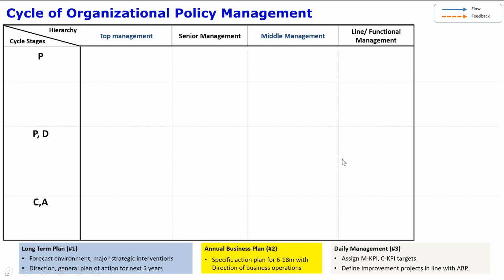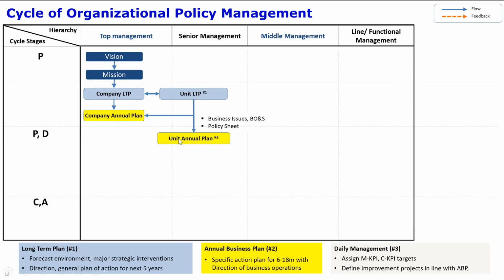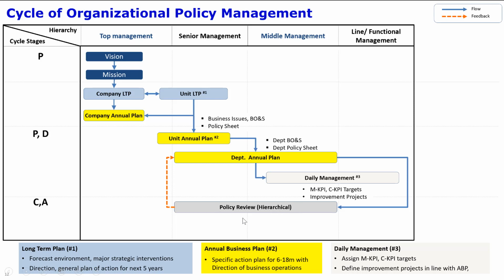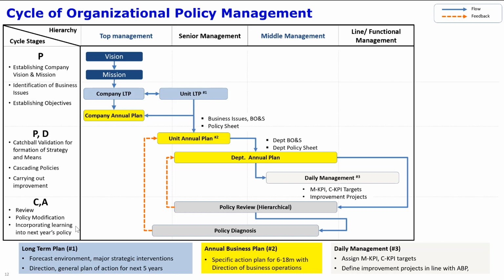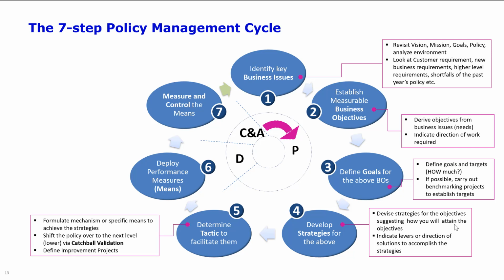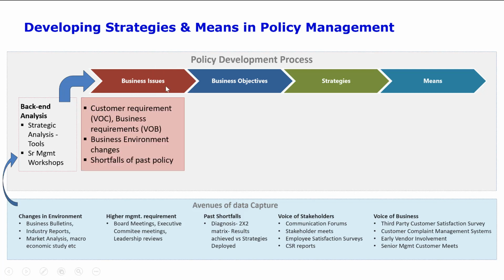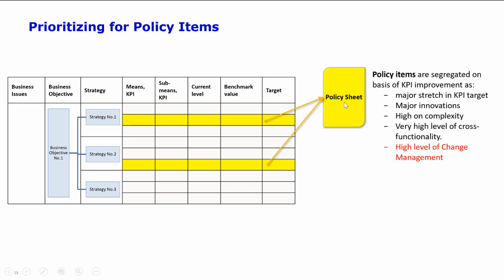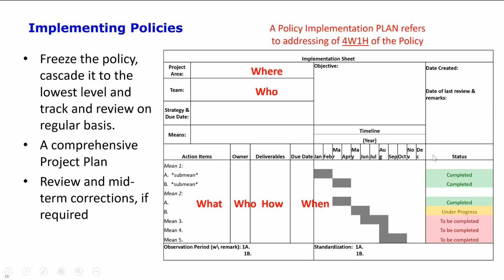Pankaj Lochan How Policy Mgmt works TQM Demystified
This video, the third in Policy Management series, talks about how the Annual Business Planning (ABP) cycle runs with Policy Management. It talks about the cascading of Vision into Mission, then into LTP, ABP and upto Daily Management. It also explains the process of segregating the ABP line items into Policy and Daily Management items.